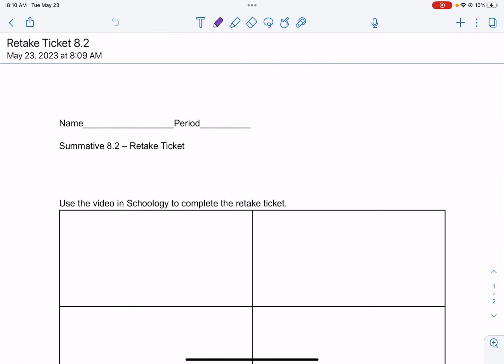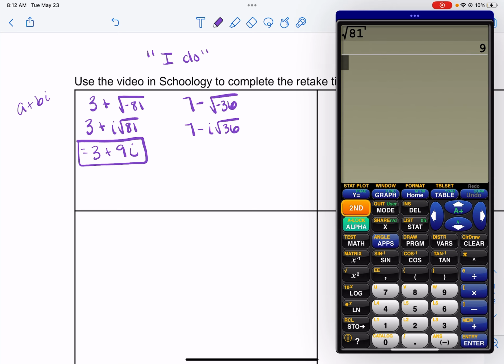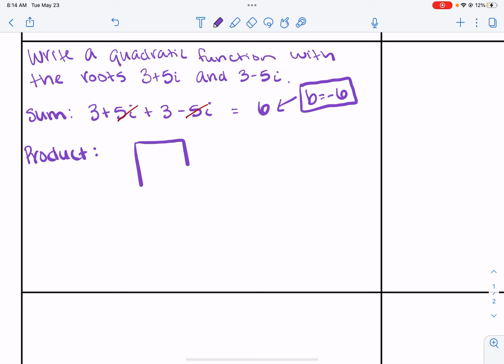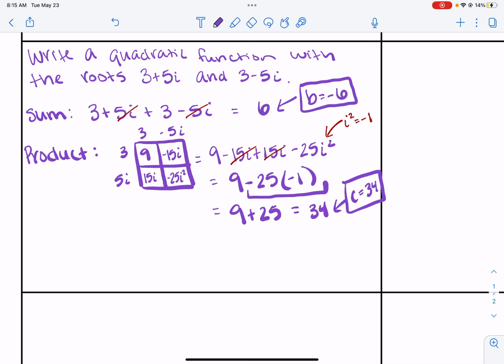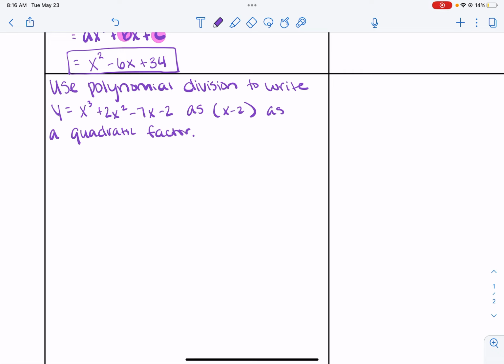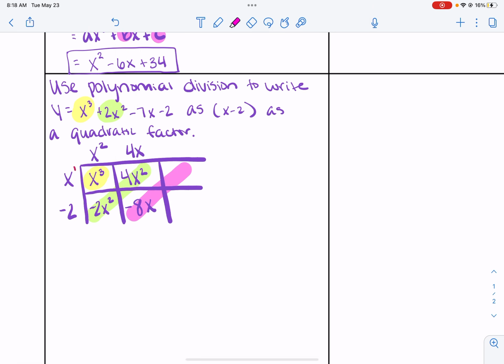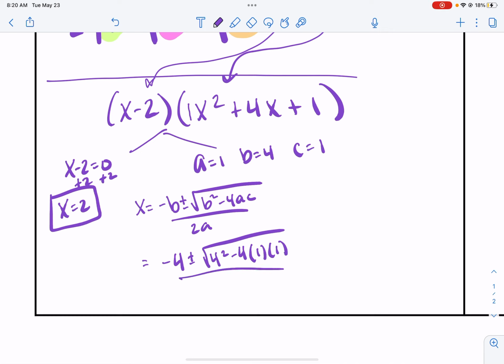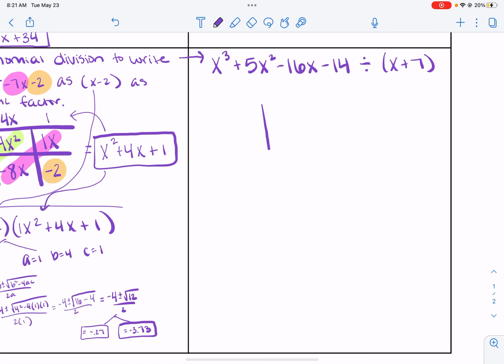Chapter 8.2 Test Retake Ticket